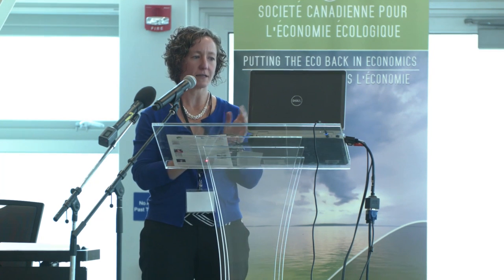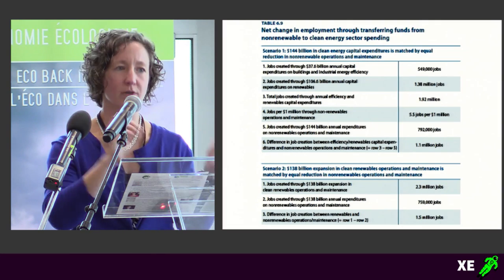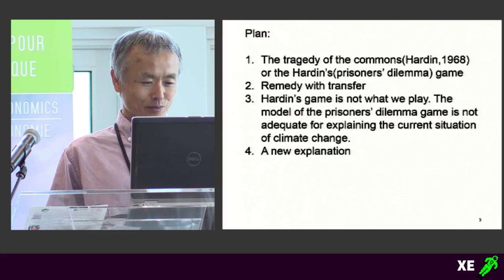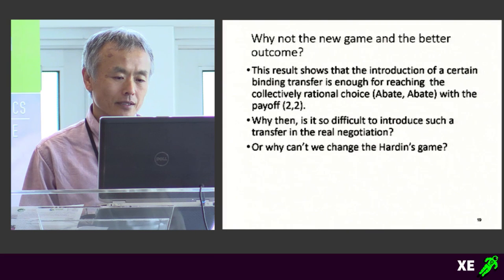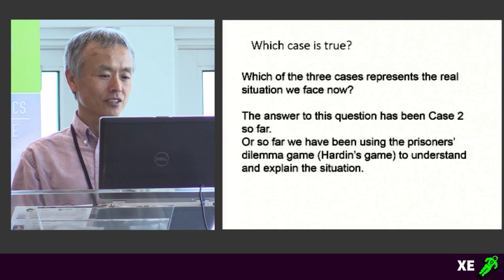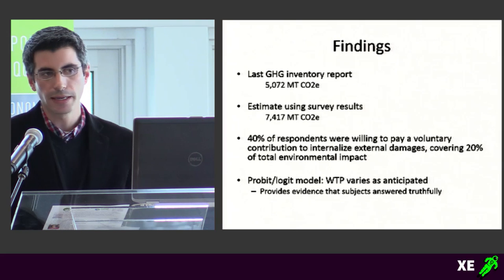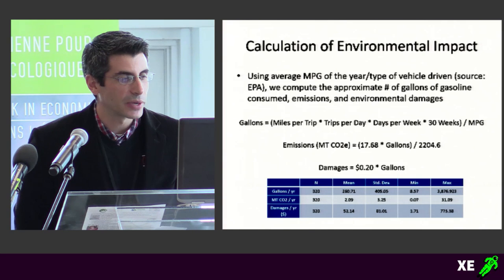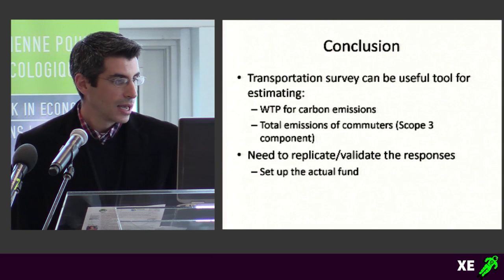Mitigating Climate Change on a Global Scale